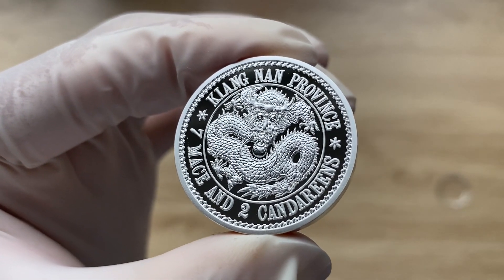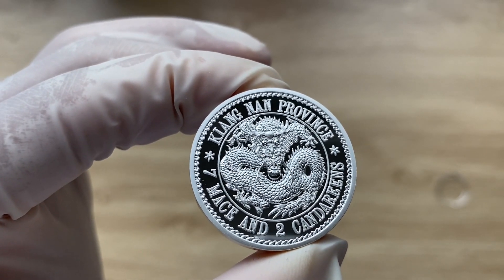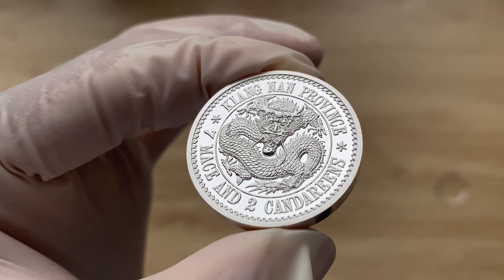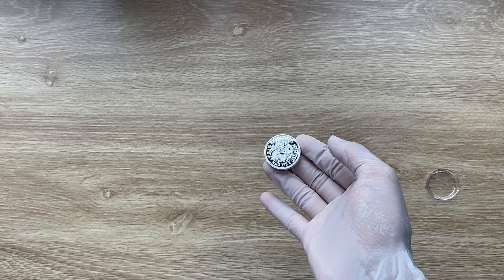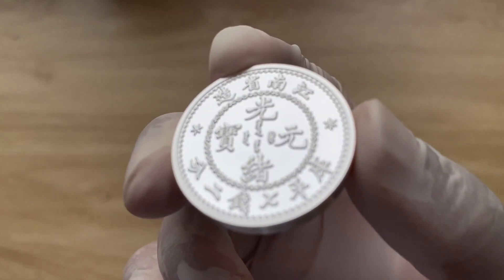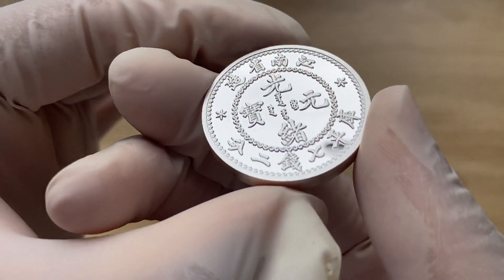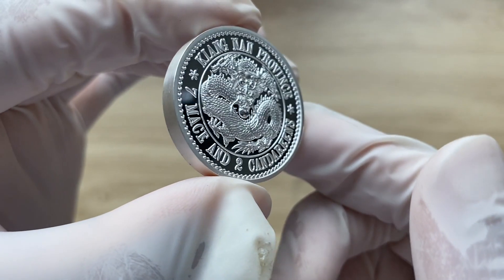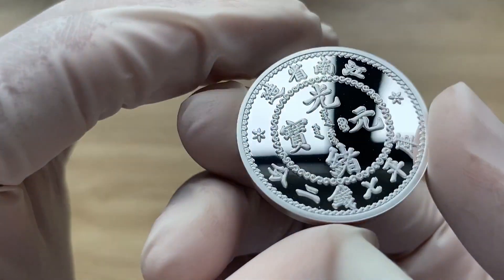2023 China 1 oz Silver Kiang Nan Dragon Dollar (High Relief)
Showcasing high quality different from high premium silver bullion/collectable coins struck by mints from around the world, and the 350th episode in this channel, I have chosen to showcase the 2023 China 1 oz Silver Kiang Nan Dragon Dollar (High Relief) and I hope that you all enjoy.